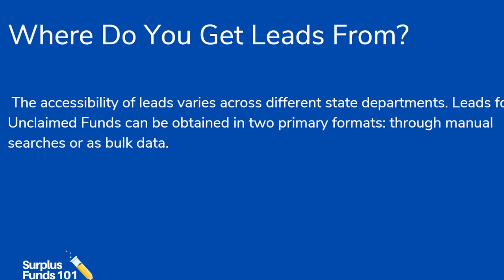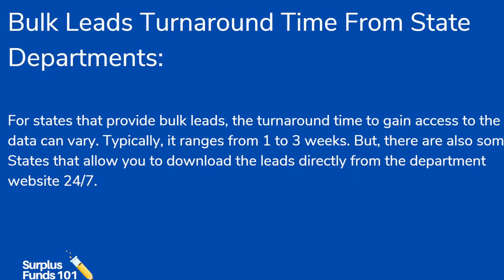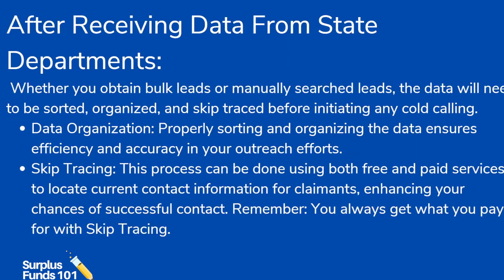Unclaimed Funds: Lead Sourcing Masterclass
VIDEO DETAILS & HIGHLIGHTS:

Looking to source unclaimed property leads and kickstart your cold-calling efforts? This ultimate guide walks you through everything you need to know! Discover what a lead is, where to find them (manual searches vs. bulk data), and how to streamline your process. Learn about the costs, turnaround times, and essential steps like organizing and skip tracing your data to maximize your results. Whether you’re just starting your State Funds Business or looking to refine your approach, this video is packed with actionable insights to help you succeed.

2. SOME GOOD CONTENT TO BINGE: Learn more about cold calling, getting leads, closing deals, state funds process, structuring an LLC, plus much more: